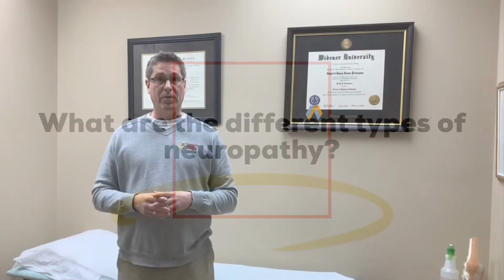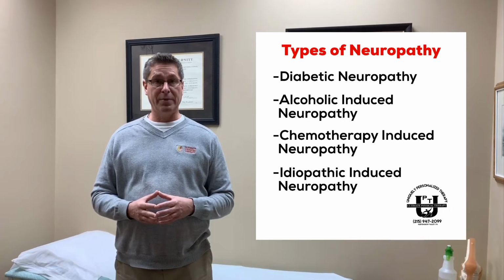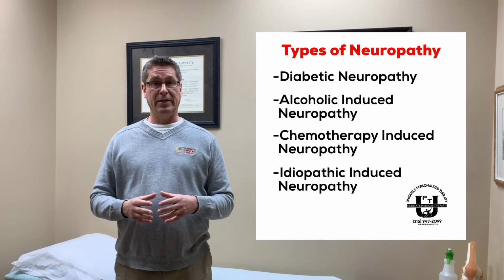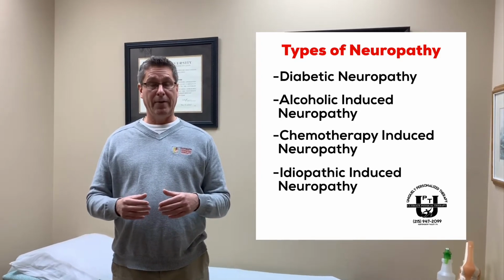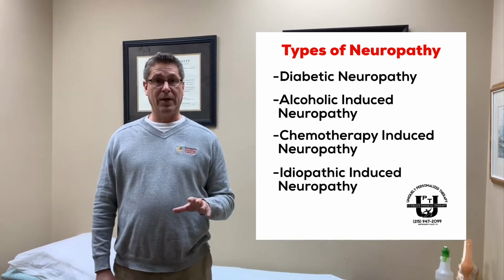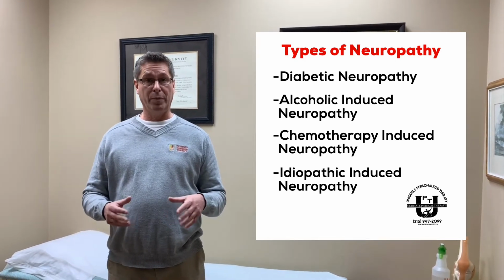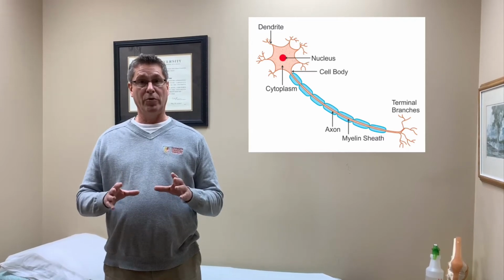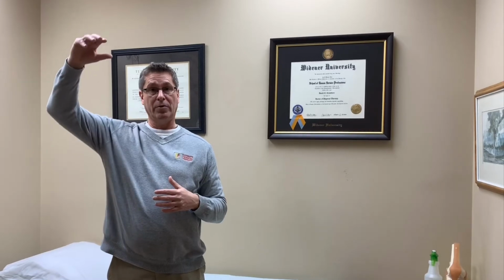HOPE FOR YOUR NEUROPATHY!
Here at Ultimate Physical Therapy, we have seen plenty of Neuropathy patients and have helped and given hope to a great majority of them.

If you have neuropathy or you know someone who does, we encourage you to give our office a call at

UPT STAFF